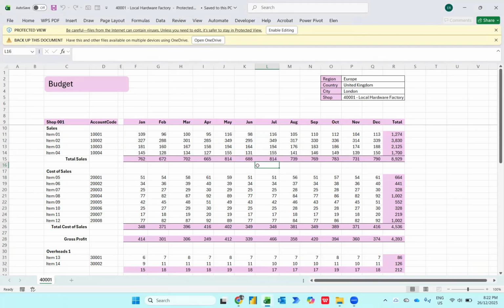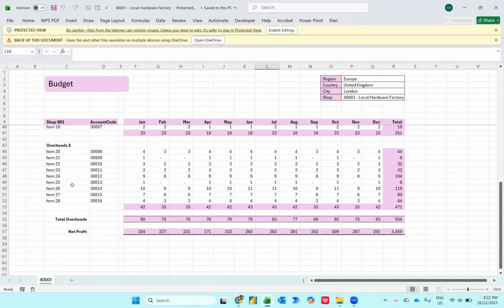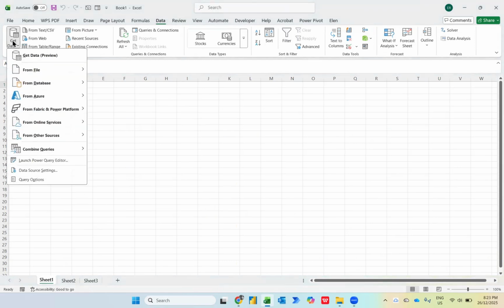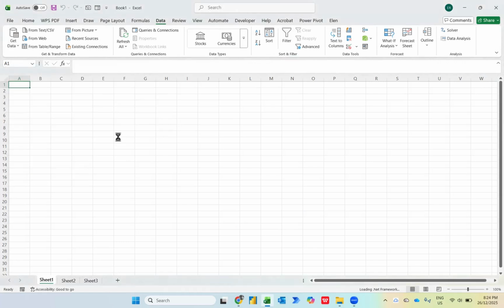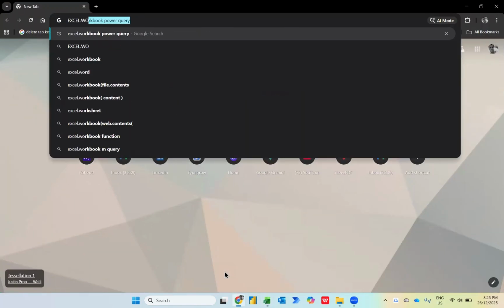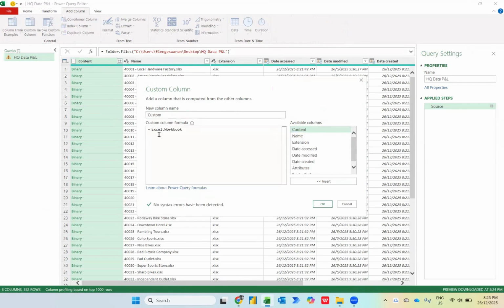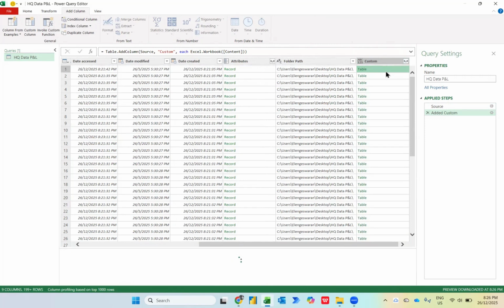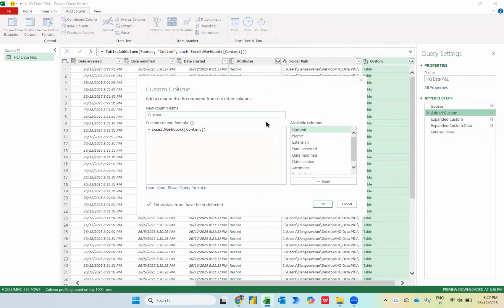💡𝗖𝗼𝗺𝗽𝗶𝗹𝗲 𝟯𝟴𝟮 𝗘𝘅𝗰𝗲𝗹 𝗙𝗶𝗹𝗲𝘀 𝘄𝗶𝘁𝗵 𝗗𝗶𝗳𝗳𝗲𝗿𝗲𝗻𝘁 𝗦𝗵𝗲𝗲𝘁 𝗡𝗮𝗺𝗲𝘀 𝘂𝘀𝗶𝗻𝗴 𝗣𝗼𝘄𝗲𝗿 𝗤𝘂𝗲𝗿𝘆 (𝗣𝗮𝗿𝘁 𝟭) 💡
In this post, I shared a video on how to compile 382 Excel files into one single database using PowerQuery, although each file has different worksheet names.

This is similar to a real-world Excel report where manual copy-paste is impossible.

This video is segregated into 2 parts.

In this video, I shared the the first part where I use Power Query (M Query) with 𝗘𝘅𝗰𝗲𝗹.𝗪𝗼𝗿𝗸𝗯𝗼𝗼𝗸 to:
  • Import data from a folder containing 382 Excel files
  • Handle different worksheet names automatically
  • Append all files into one structured database